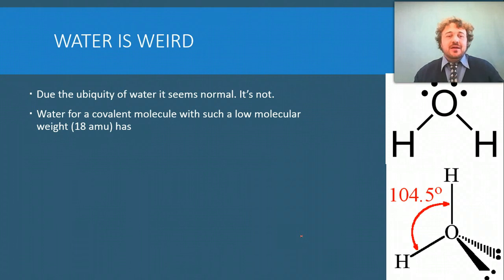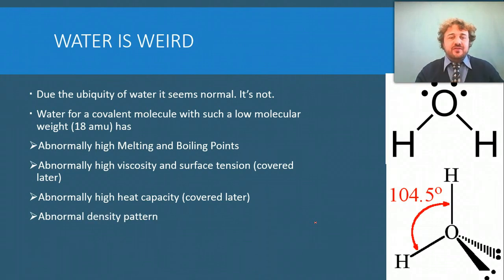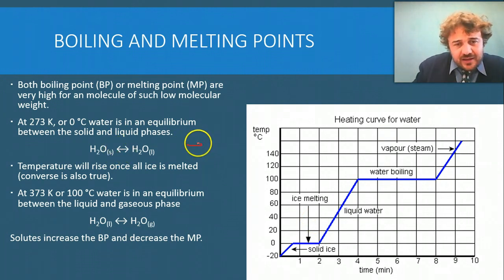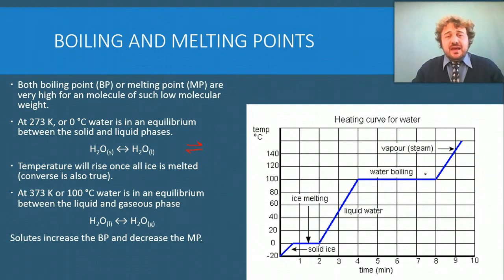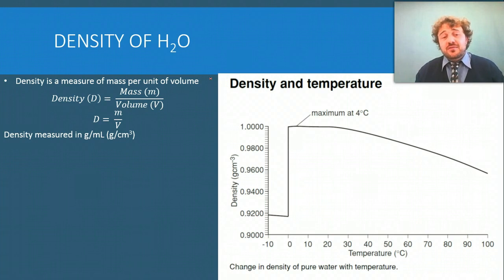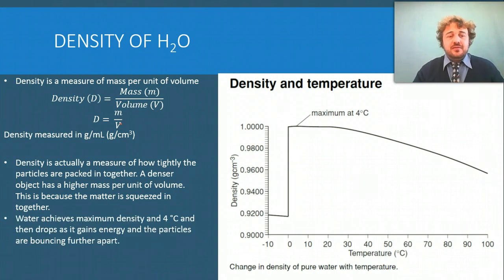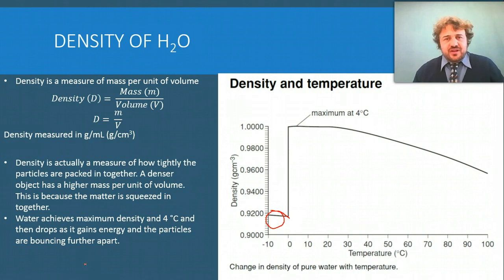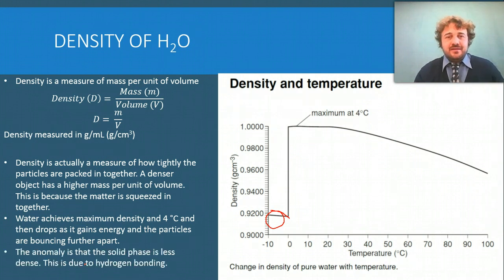Chem: Water 03: Physical Properties